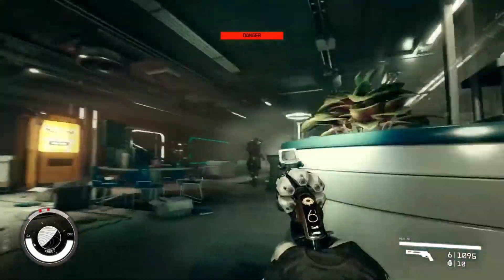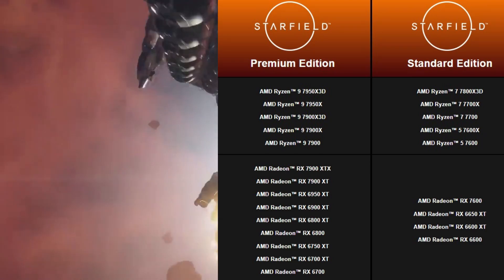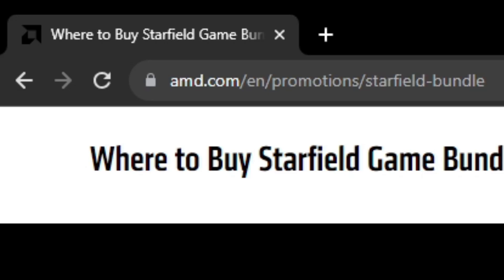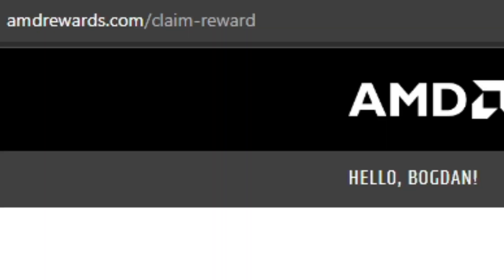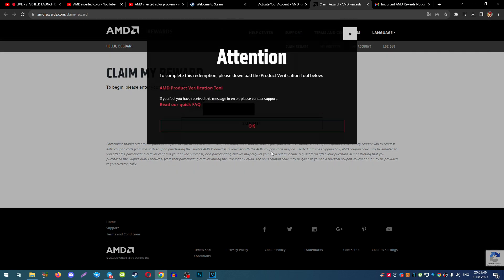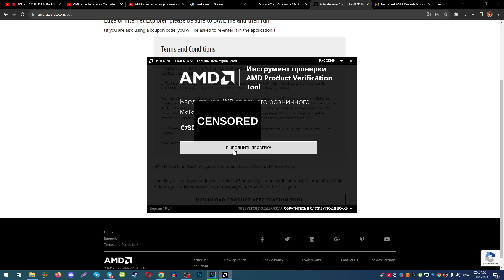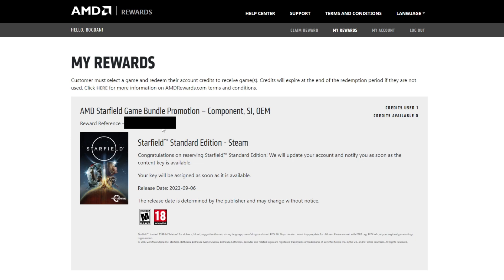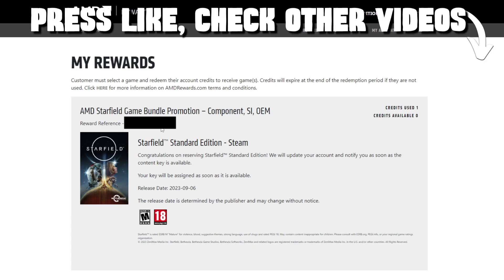How To Activate Redeem Code for Free Starfield AMD Reward Bundle on Steam, Activation AMD GPU CPU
How To Activate Redeem Code for Free Starfield AMD Reward Bundle on Steam
Press like)